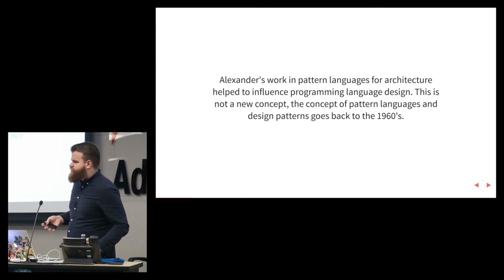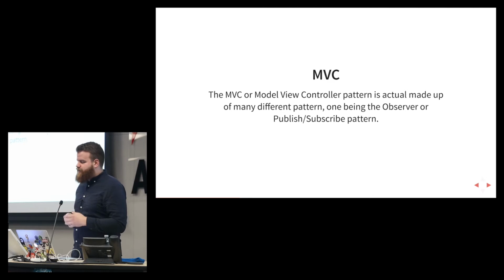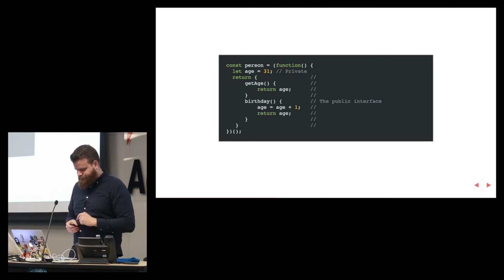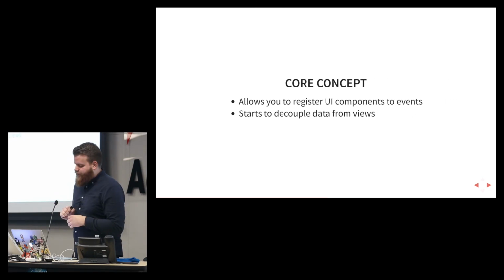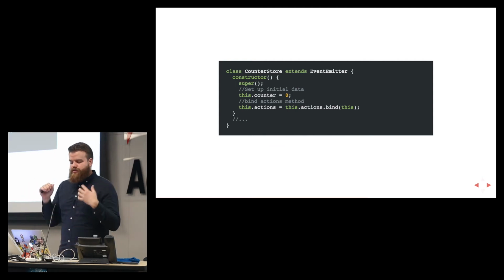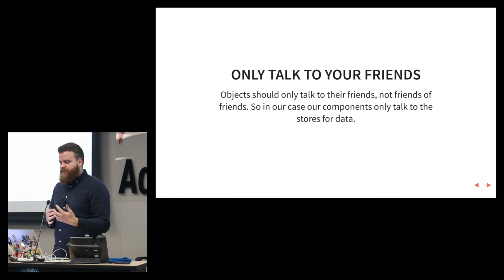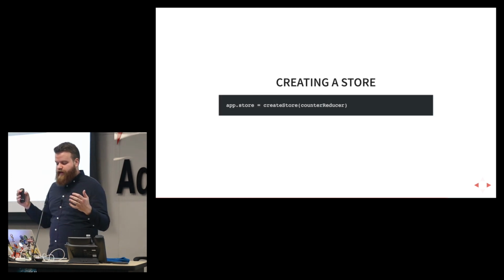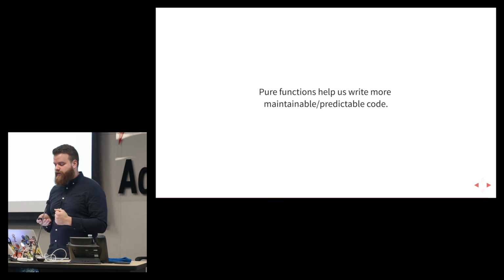Breaking Down Design Patterns: Pub/Sub, Flux & Redux - ForwardJS Ottawa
Design patterns help us solve common problems when developing applications. More and more these patterns are becoming core components when it comes to writing applications. Let's clear up the differences between the Pub/Sub pattern, Flux and Redux! Presented by: Ryan Christiani